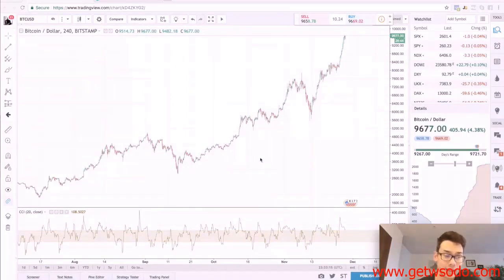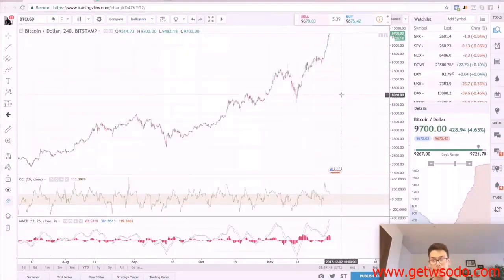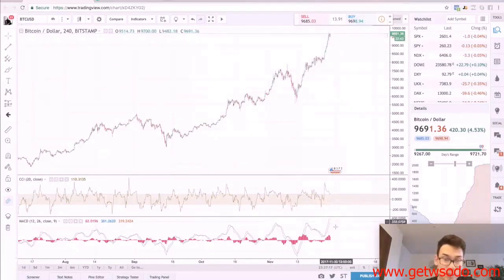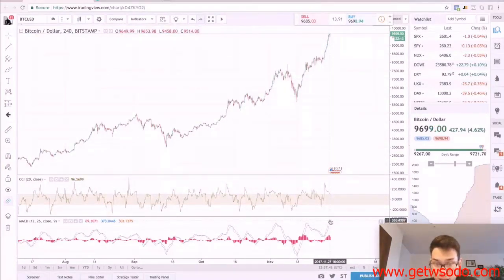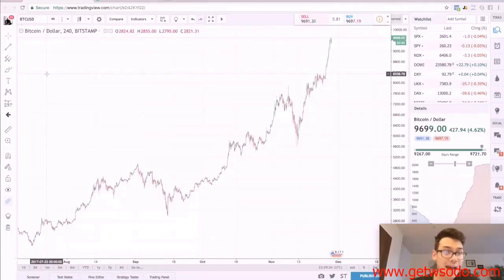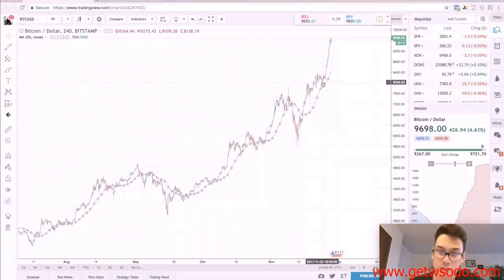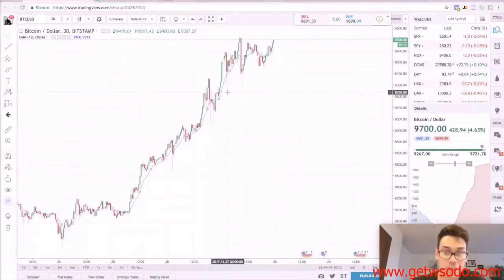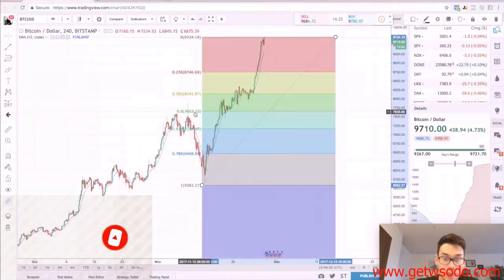Explaining CCI, RSI, MACD, Moving average (MA), Exponential Moving Average (EMA) and Fibonacci...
In this video we explain simple basics about CCI, RSI, MACD, Moving average (MA), Exponential Moving Average (EMA) and Fibonacci Retracement and how to work with them in Tradingview platform. This video is recommended for the beginners who want to trade cryptocurrency.